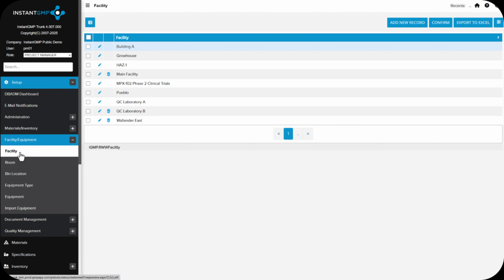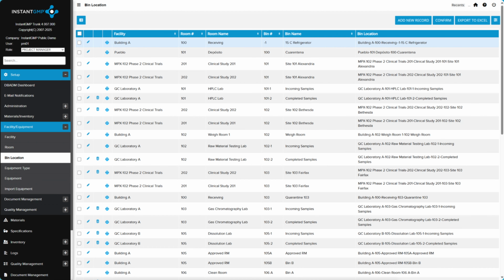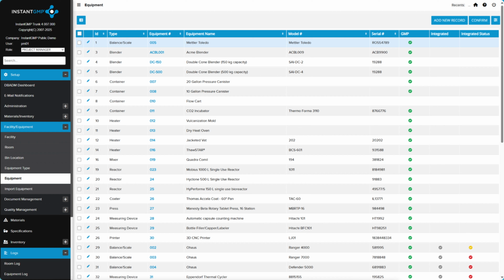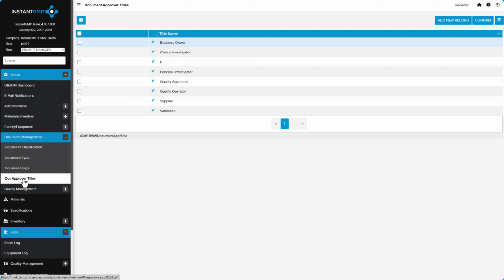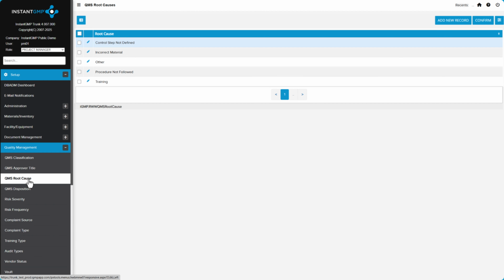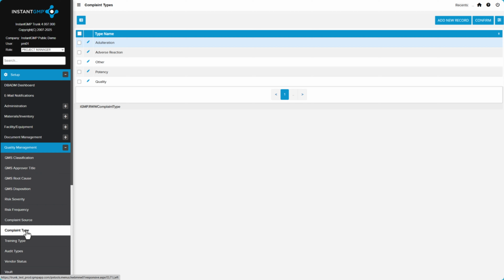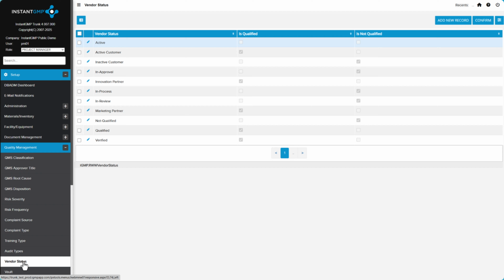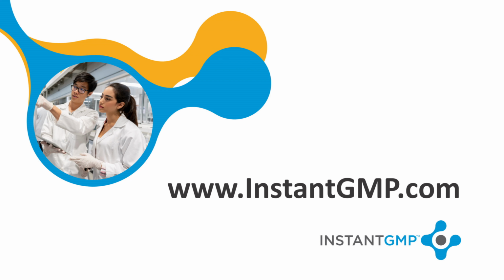InstantGMP: GMP-Ready Software for Manufacturing, Inventory, and Quality - Setup Part 2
This is video two, where we explore one of the key foundations of the InstantGMP system — defining your materials and importing inventory.

In this session, you’ll learn how to:
✅ Create and organize material types for manufacturing and finished goods.
✅ Set up material statuses like Approved, Quarantine, and Rejected — and even create your own.
✅ Define storage conditions to track environmental requirements such as temperature and humidity.
✅ Establish units of measurement for materials (e.g., kilograms, liters, etc.).
✅ Configure tests and methods to streamline your quality control process.
✅ Save time using the Import Inventory feature with our easy-to-use spreadsheet template.
✅ Customize your Inventory Labels with your company logo and preferred layout.

By the end of this video, you’ll have a complete understanding of how to structure and import your materials efficiently in InstantGMP — setting the stage for smoother manufacturing and quality operations.

💡 About InstantGMP

InstantGMP is a GMP-ready software solution designed to simplify and standardize manufacturing, inventory, and quality management processes.
Built with compliance in mind, it helps companies maintain Good Manufacturing Practices (GMP) while streamlining daily operations through one integrated system.